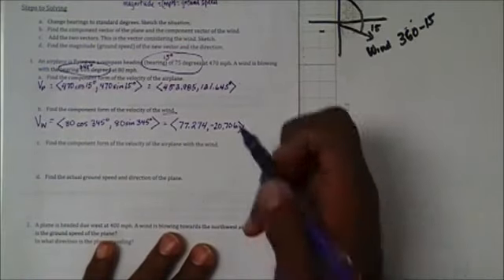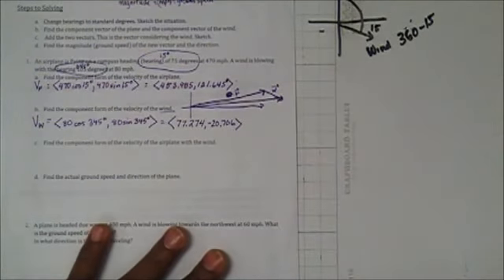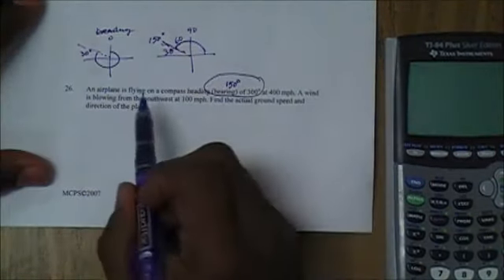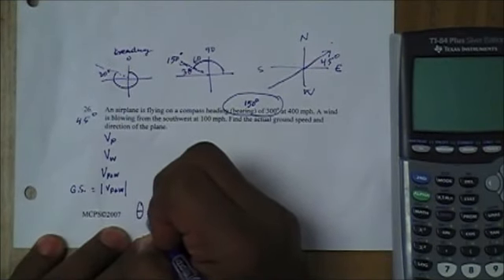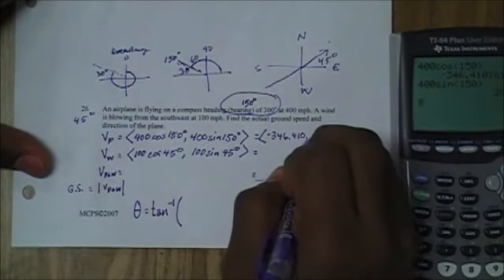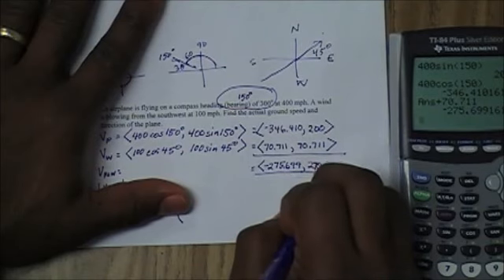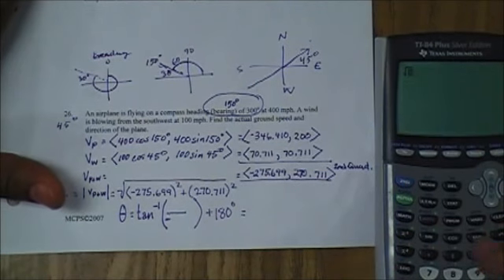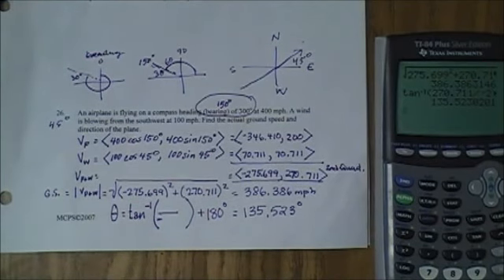Precalc - Planes & Winds Example video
Finding Ground speed and Direction